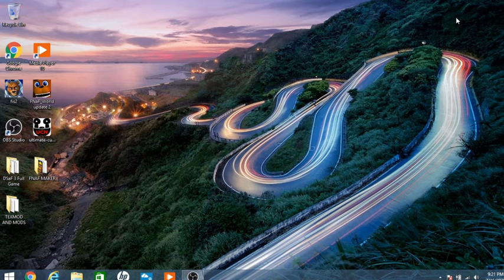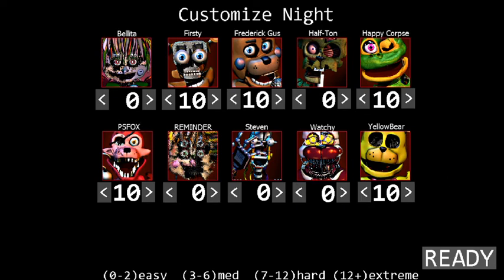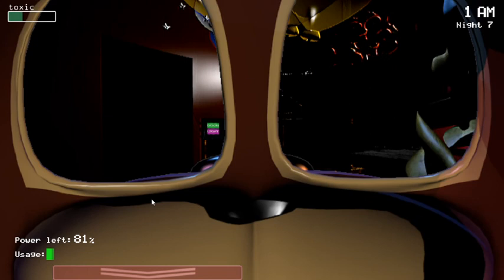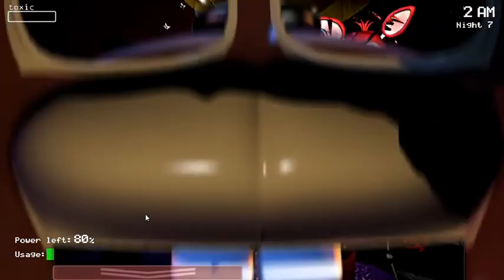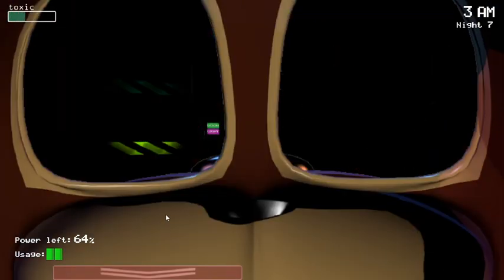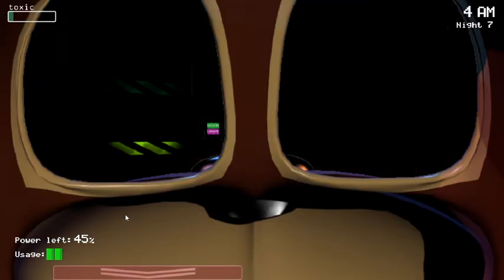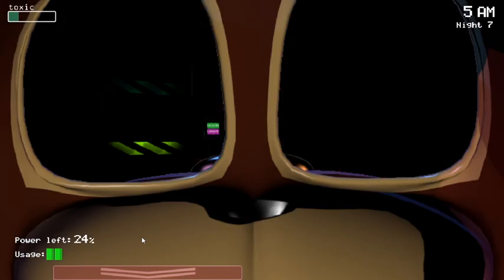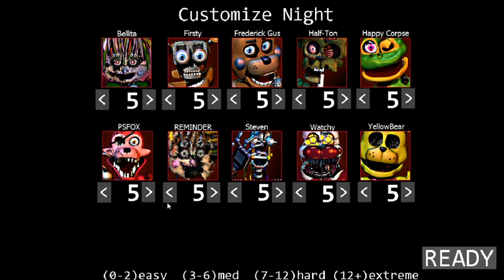Revisiting Last Time Chapter 1! - FNAF LastTime Chapter 1: Fredguy Circus Challenge completed (CN)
Man It feels so good to revisit LastTime Chapter 1. Welcome Back to FNAF LastTime Chapter 1. Tonight I felt like Revisiting FNAF LT CH1 Before I tackle LT CH2 for it's finale. I decided to Take On the only LastTime Chapter One Challenge I came up with Back in the Day, Fredguy's Circus. This was a challenge based Off FNAF 2 Challenge Freddy's Circus. So with A revisit in place Can I make it though a Night back a Last Time Chapter 1 location or will this be as bad as LastTime Chapter 2? watch and find out. if your excited for this revisit them please sit back, relax, and enjoy. please leave a like comment and subscribe to See the LastTime Chapter 2 Finale Soon.